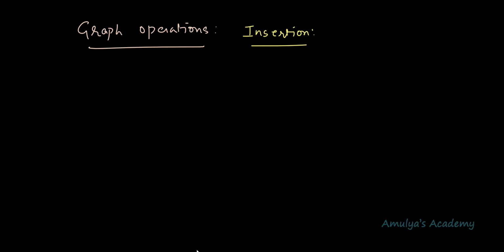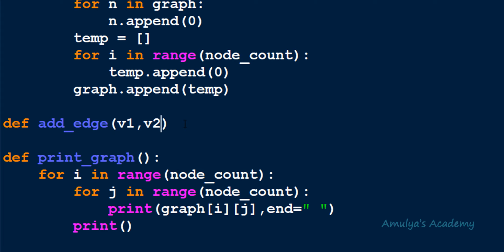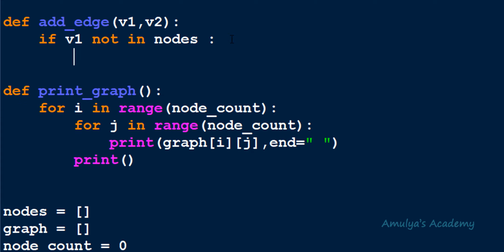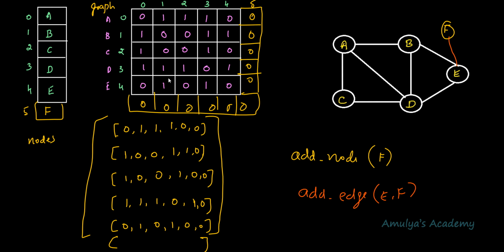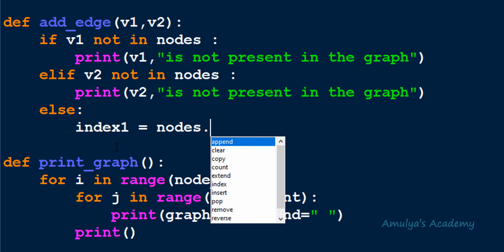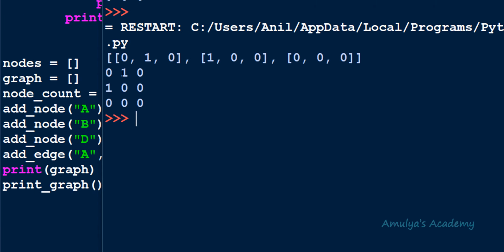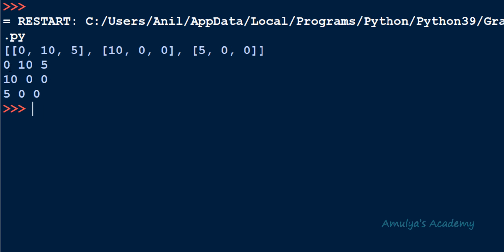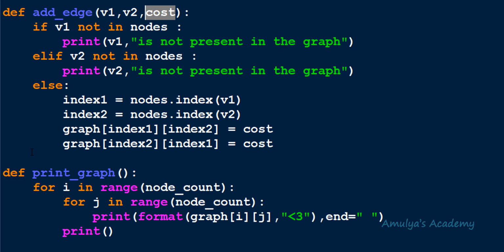Python Program To Implement Graph Insertion Operation | Add Edge | Adjacency Matrix | Data Structure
In this Python Programming video tutorial you will write a function to add edge between given vertices in the given graph in detail.

Graph is a non linear data structure consisting of nodes and edges.